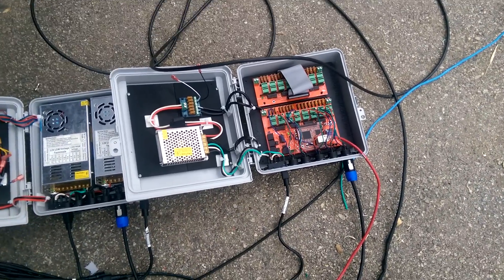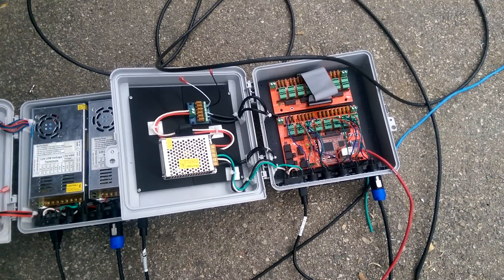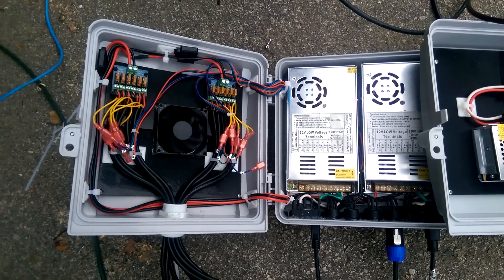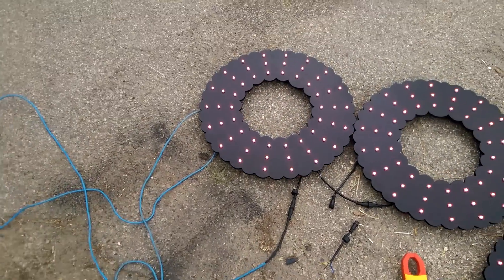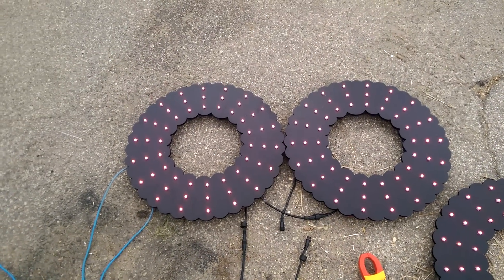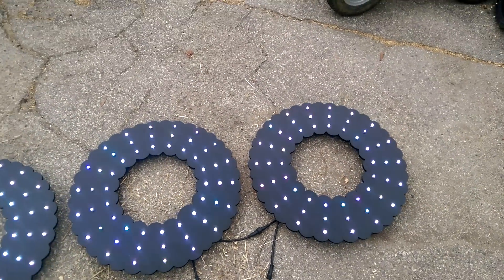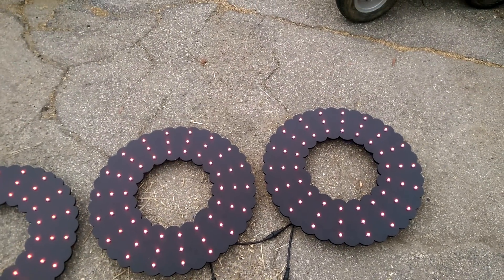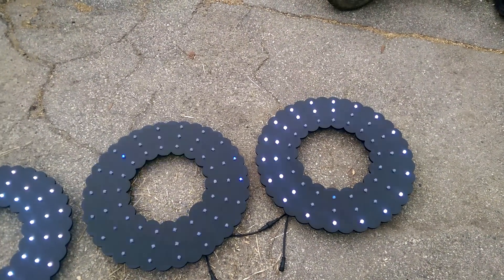Comparing Pure Copper Cat 5e vs CCA Cat 5e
Testing 108 pixels Pure Stranded Copper Cat 5e compared to using CCA Cat 5e cable. Distance from the power supply to the pixels is 35 feet for each cable.